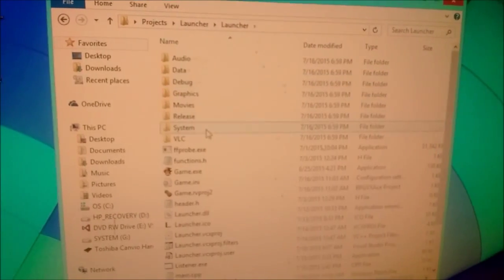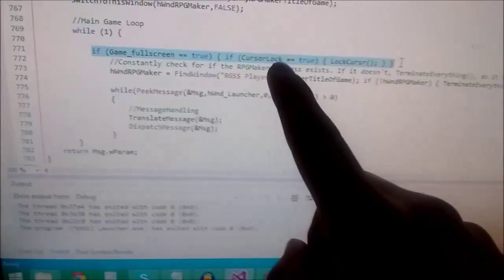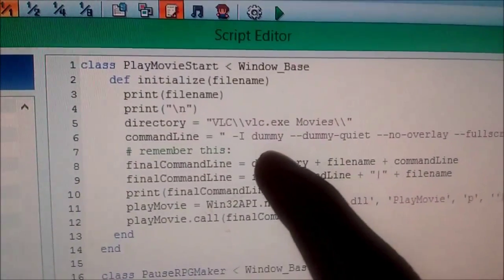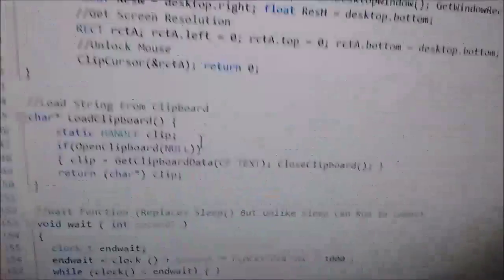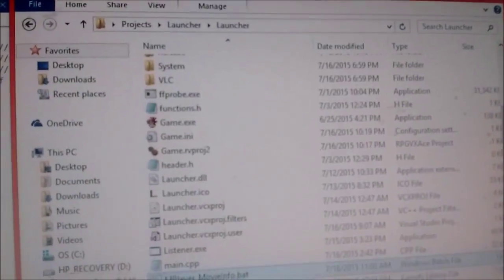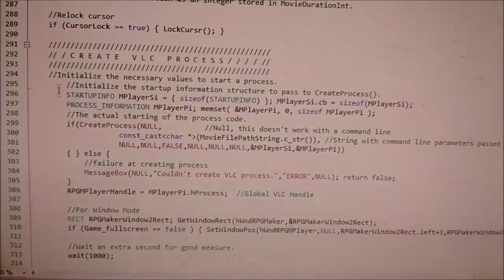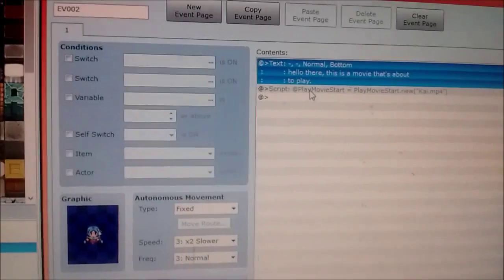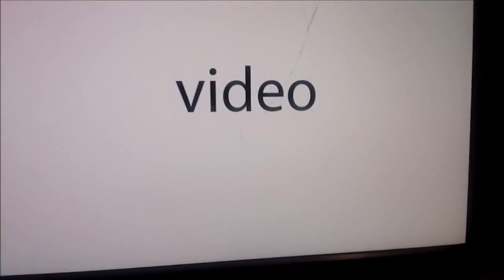RPG Maker Launcher Explanation Video